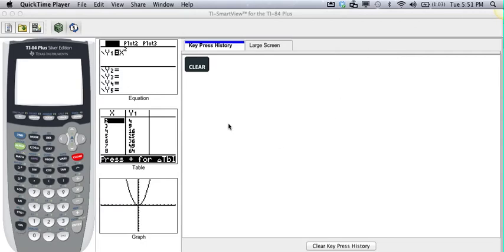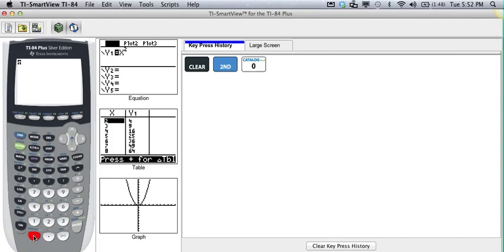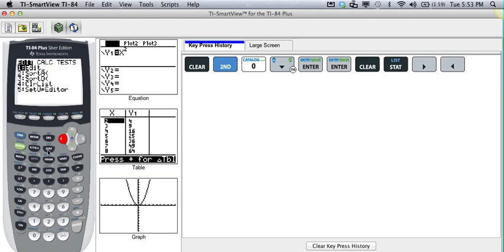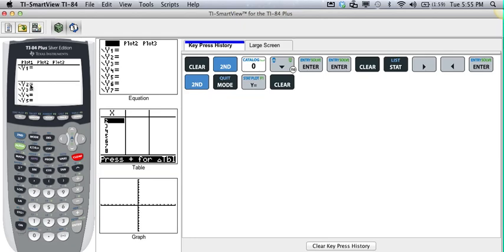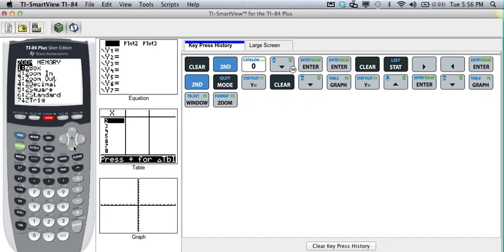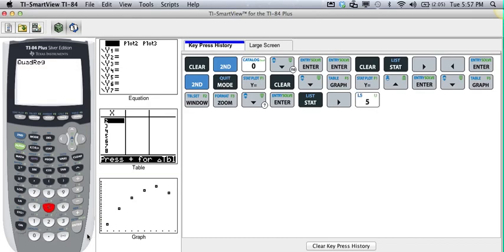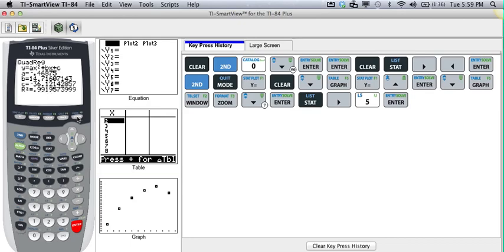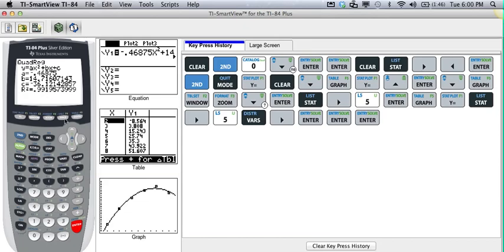Ti 84 regression first half